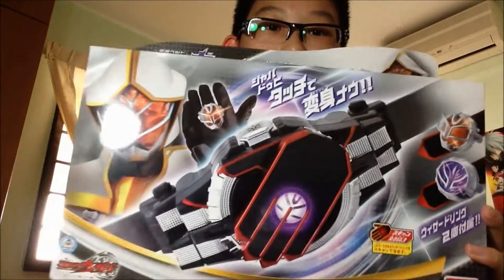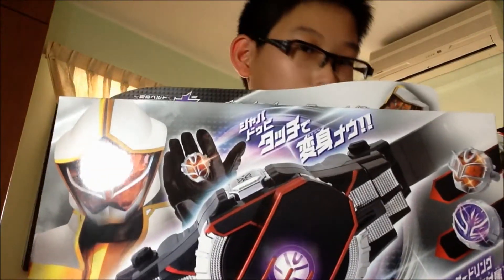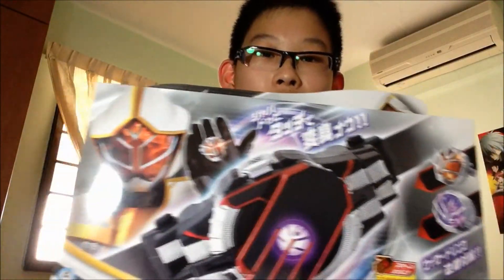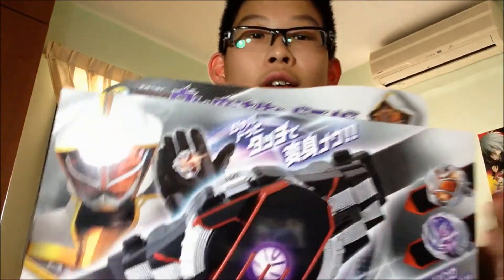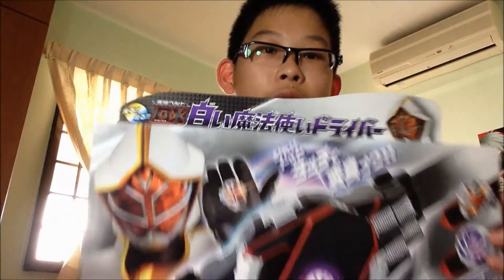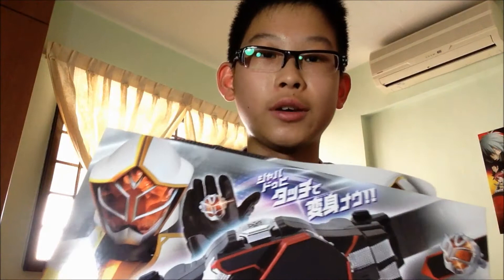Unboxing: Change, NOW!